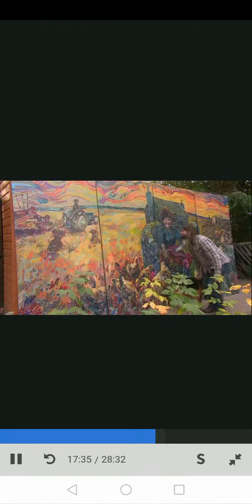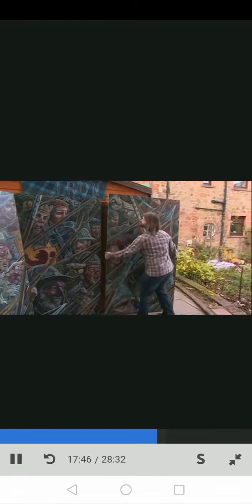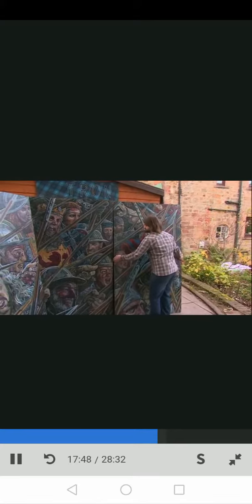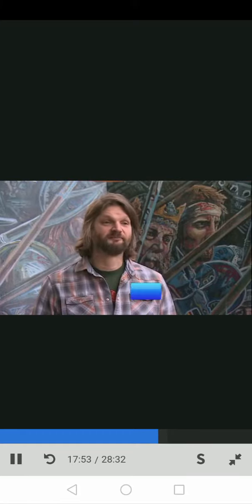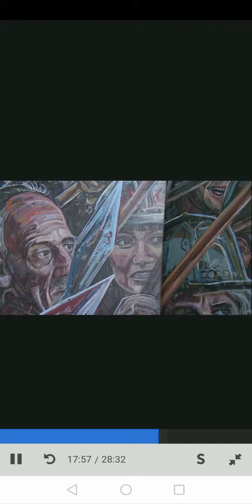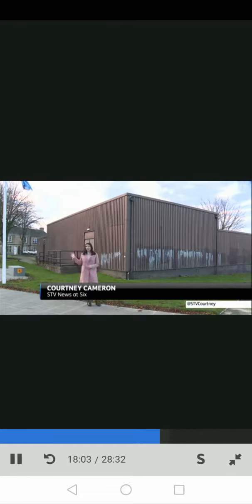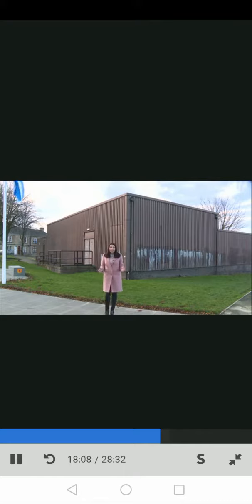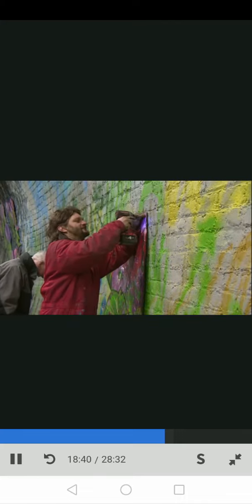The Battle of Falkirk 1298 and Historic Falkirk Mural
The STV report on our Mural plans for the Thornhill community centre